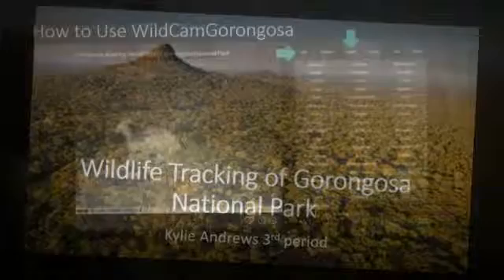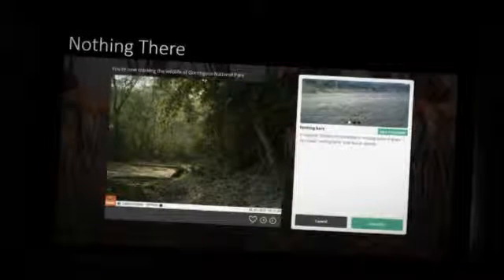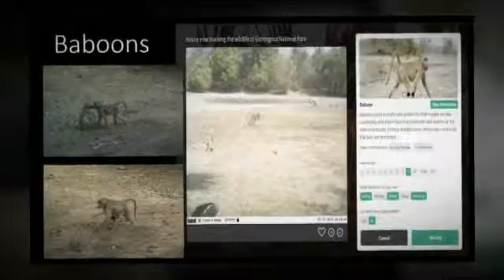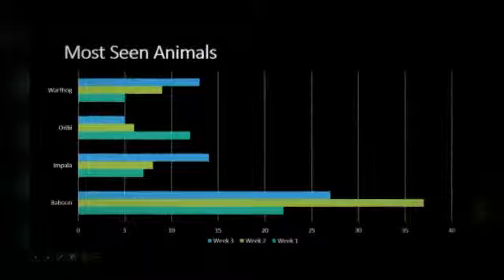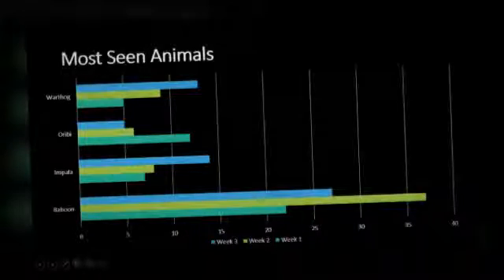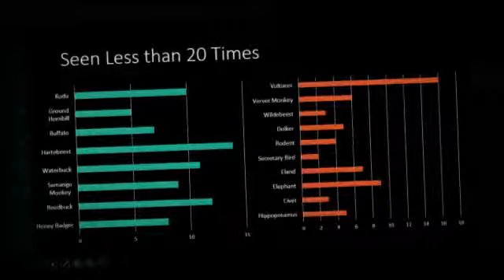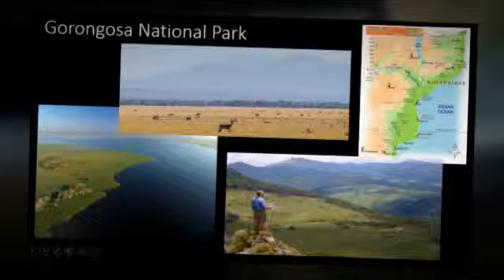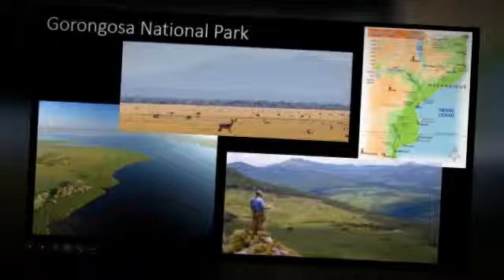Wildlife Tracking of Gorongosa National Park Citizen Science